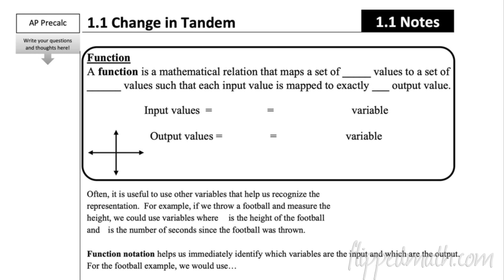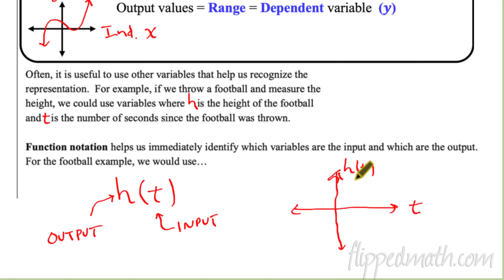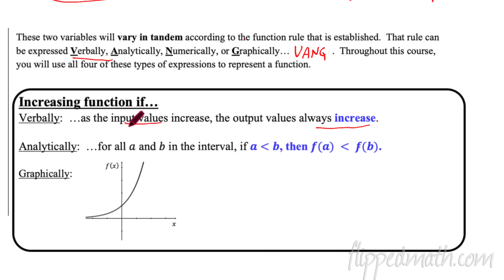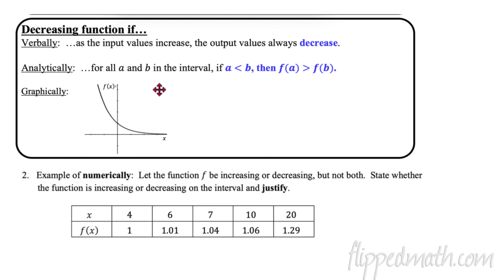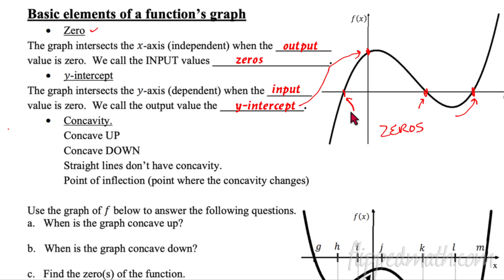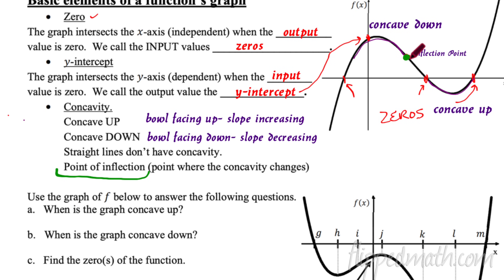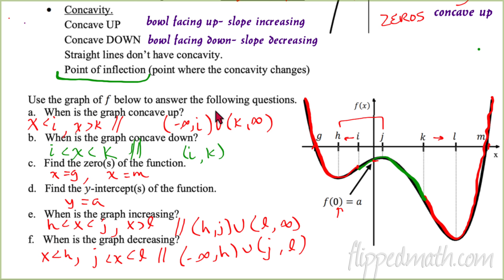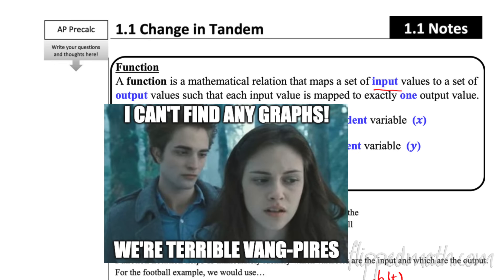AP Precalculus – 1.1 Change in Tandem